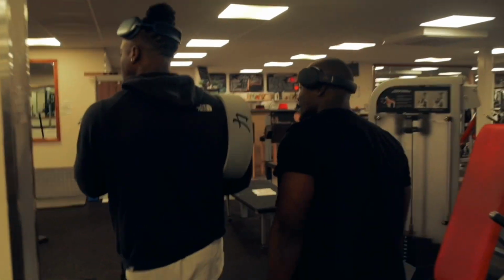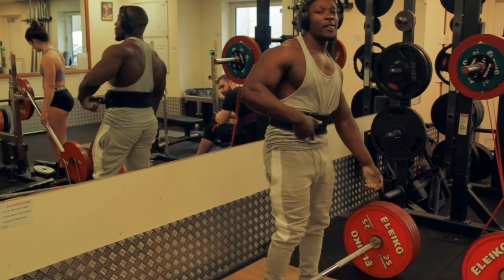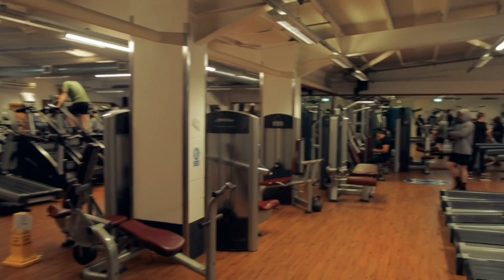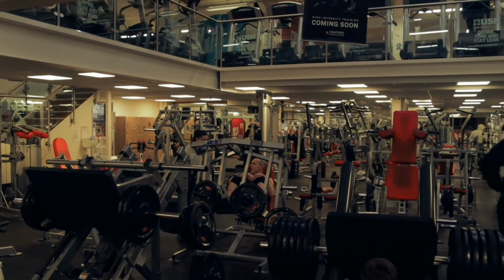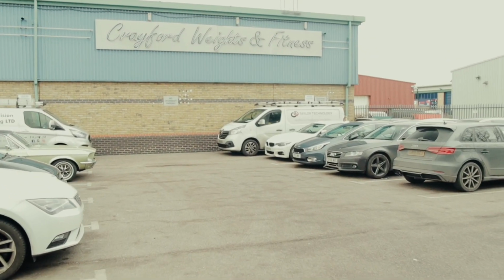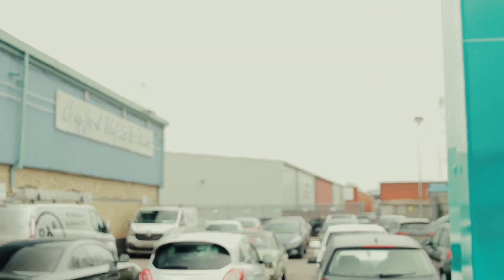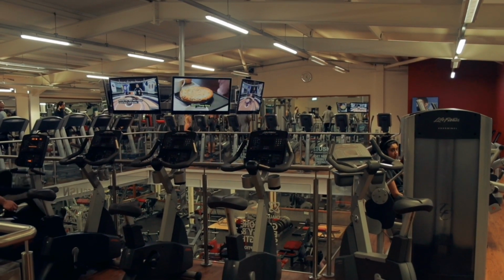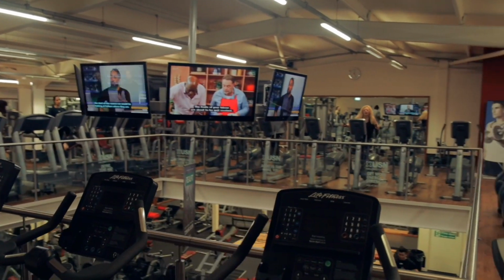GYM TOUR: THIS IS ONLY 1 OF 2 IFBB APPROVED GYMS IN THE UK! - GYM TRAVELS x CRAYFORD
GYM TRAVELS FEATURE 5 - Crayford Weights & Fitness

In this feature we took a journey to Dartford in Kent to showcase 1 of 2 IFBB approved gyms in the UK.

Crayford is indeed a one of a kind gym that provides an amazing experience to all. Be it whether you're a beginner or a casual gym goer, an advanced weight lifter or even a seasoned veteran in the weight room, the gym has everything for everyone. To the hardcore bodybuilders and powerlifters dont worry this gym has got you, as it offers 2 separate section based on your preferred sport. It's a gym we would highly recommend to any and everyone. Check out the video to find out what makes this gym so amazing.

Location
Unit 3, Tower Park Road, Crayford Retail Park, Crayford, DA1 4LB

Also check out the IGs for some of the big lifters we mentioned that are well known in crayford